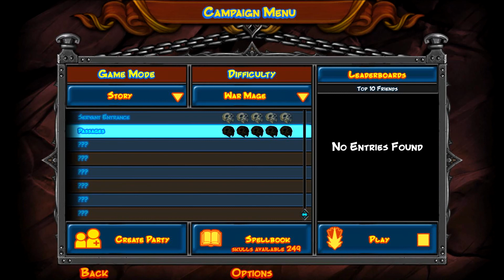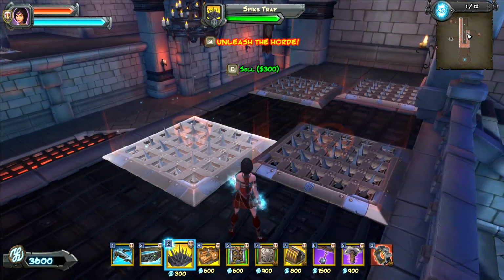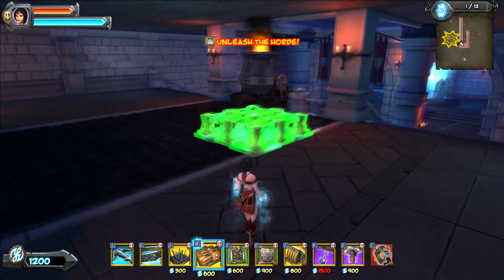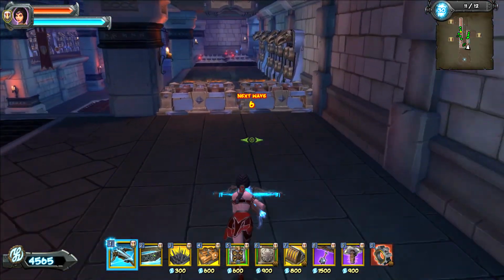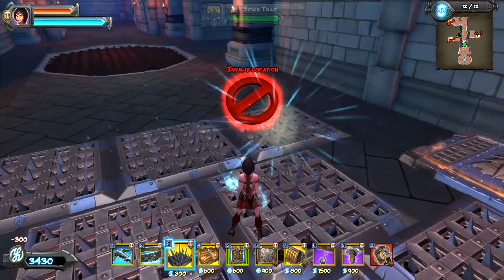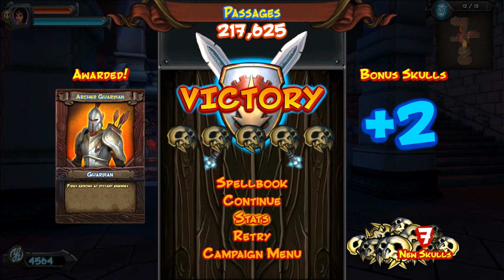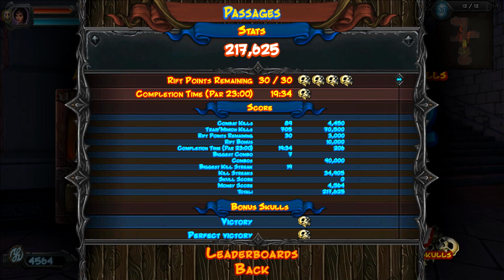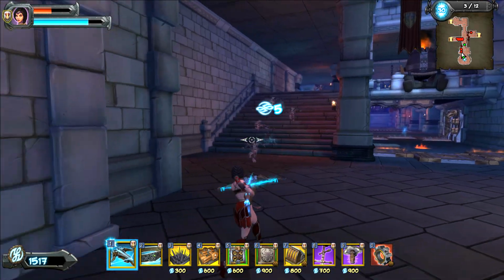Orcs Must Die 2 (Ep. 9) - Passages, Solid Steel Windshield Wipers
SAPPERS SAPPERS SAPPERS SAPPERS...and then trolls.  And more sappers...